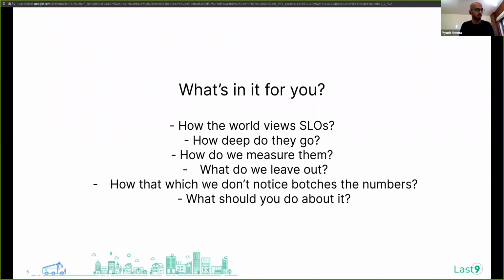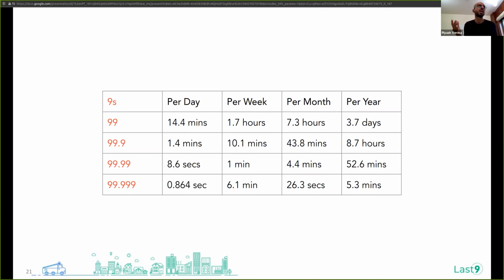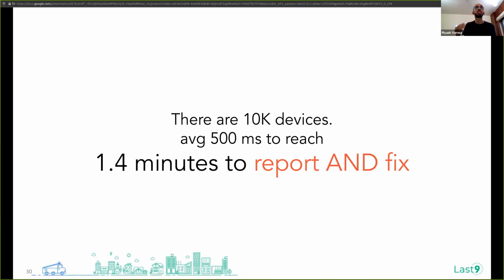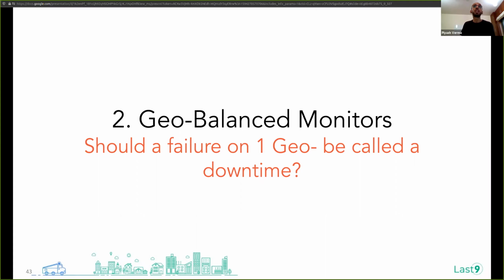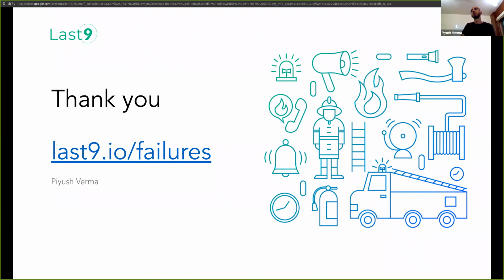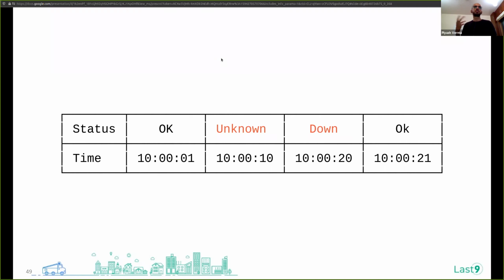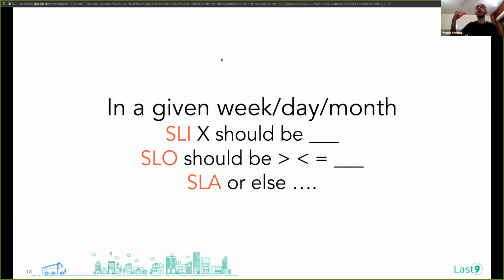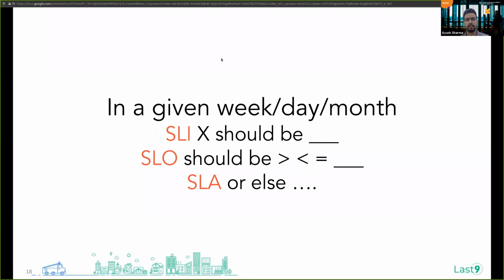include with Piyush Verma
At face value uptime is the easiest monitor to setup. But, when it matters it is one of the hardest SLO to set. As long as the values are low it’s simple Up / (Up + Down) %

But when it starts crossing the 99.9x% mark is where this gets interesting.
If something is checked only x seconds, was it always up or only up during the check?
Who monitors the uptime of the uptime monitor?

As always, there is no silver bullet, just tradeoffs. The talk is a tale of these trade-offs.

About include: The include initiative by Gojek Tech is an open forum for sparking discussions on new technologies, interesting learnings and experiences.

The include series is a step to bring about a community of like-minded peeps to discuss technologies that can make a difference.